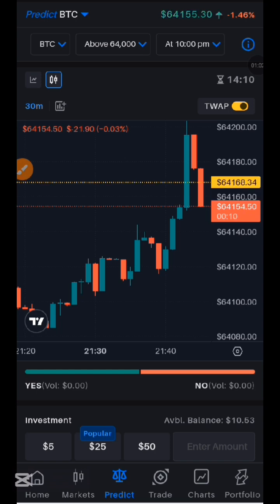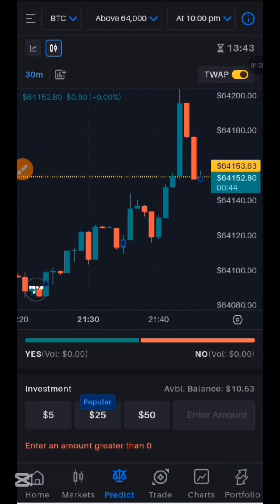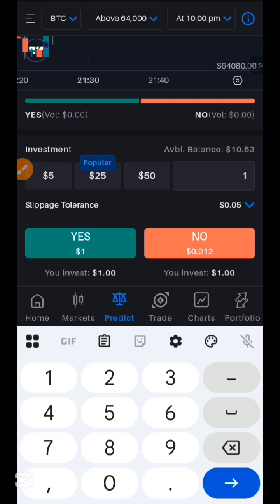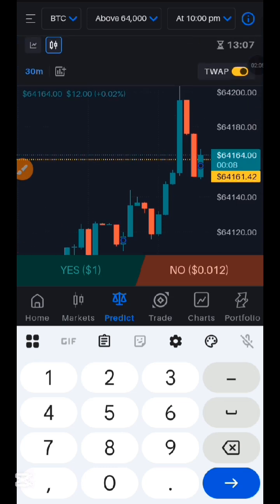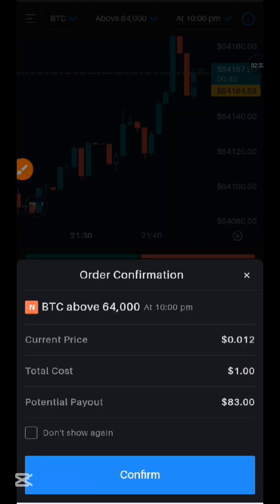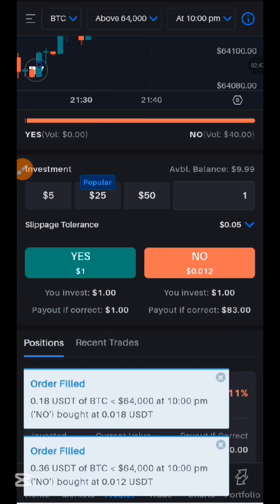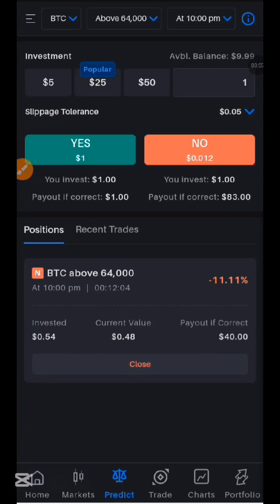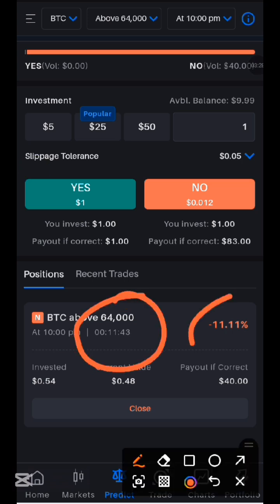Trading Just Got a New Weapon… 🧠🔥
EASY WAY TO START TRADING
This video shows exactly how to start trading PREDICT MARKETS on Delta Exchange

🚨If you’re new, everything’s set for you. Open your trading account using the link below and plug into real-time signals on Telegram. Start smart, don’t guess.